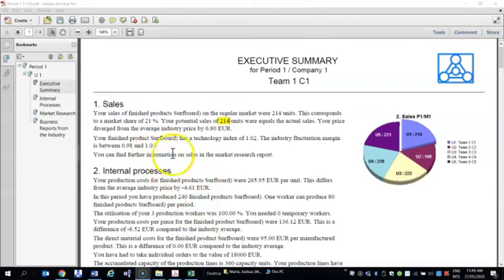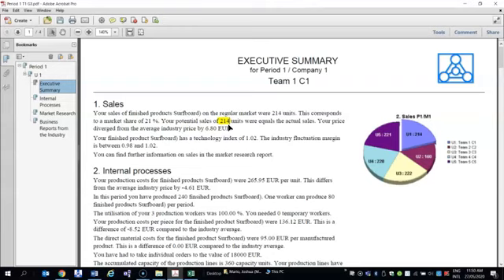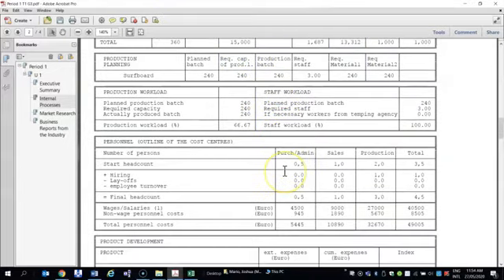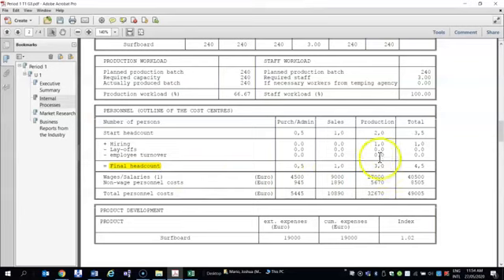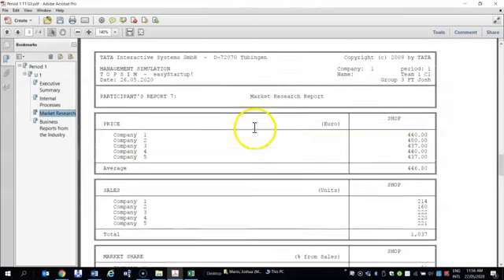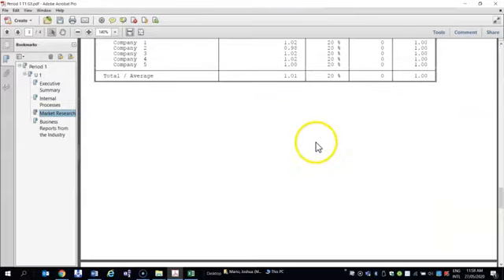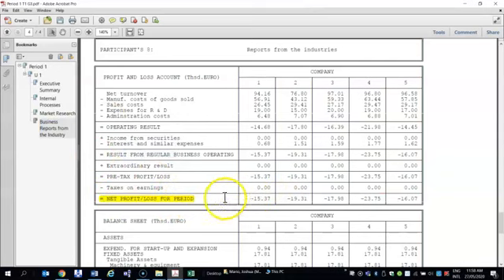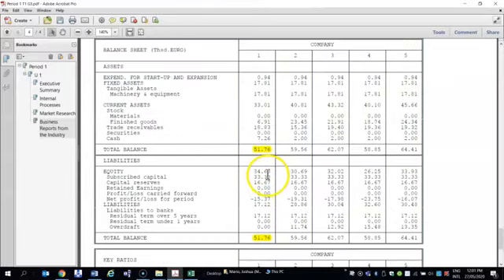Period 1 Report Video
This video displays results of a given company in business simulations.